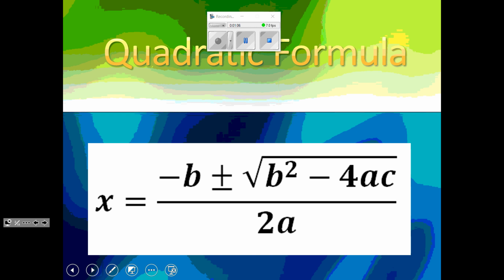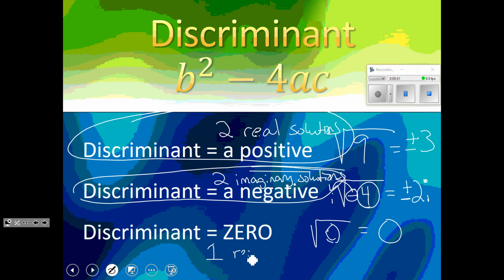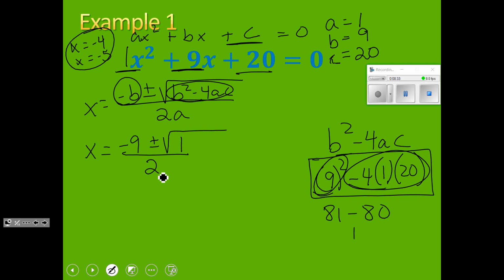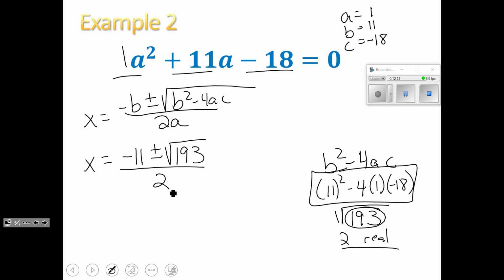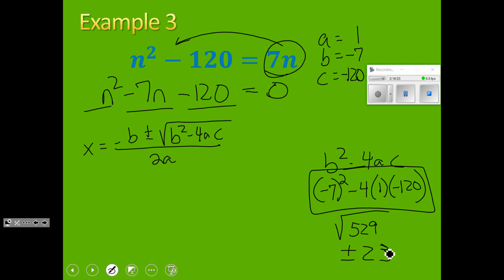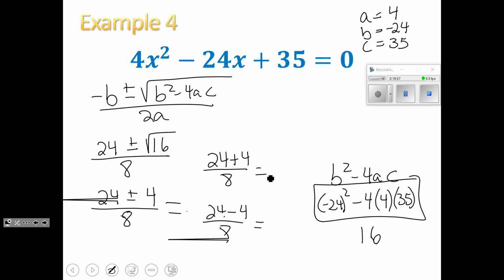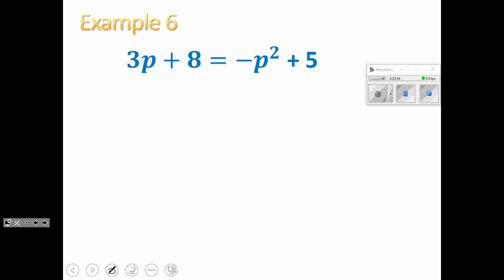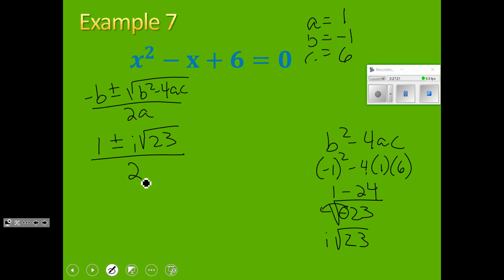Algebra II Objective 16 Quadratic Formula